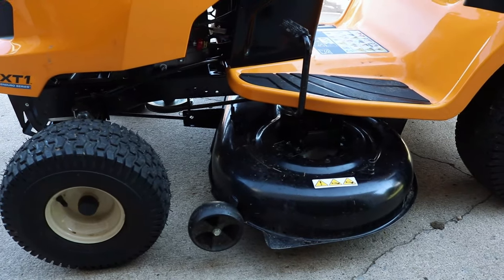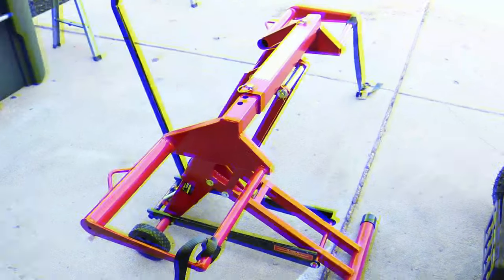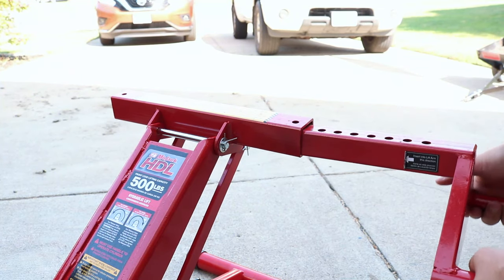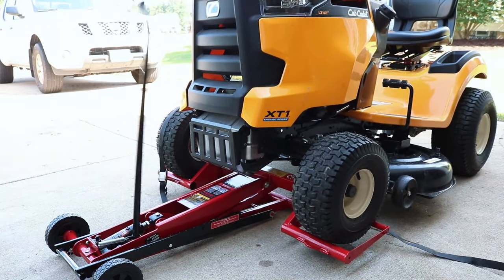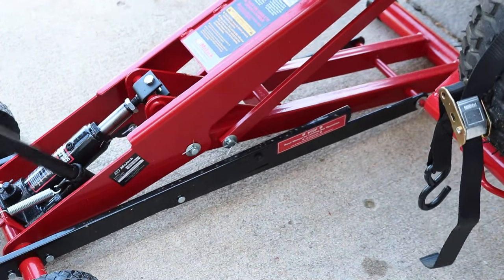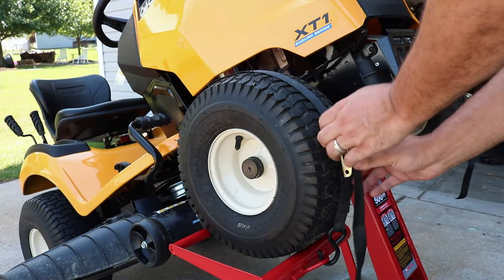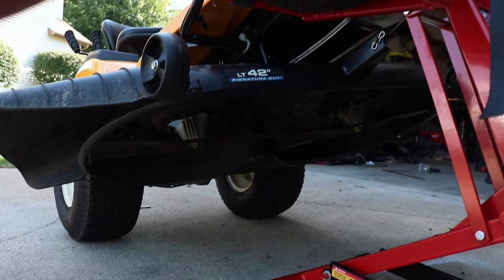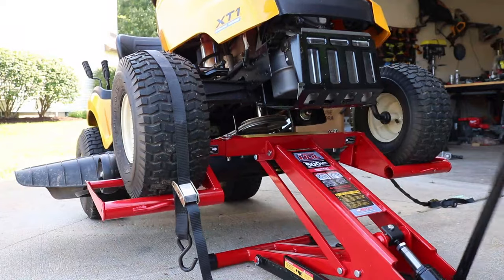Must have tool for anyone who owns a riding mower - Best Riding Mower Jack For The Money (MoJack)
Tired of struggling when changing your riding mower blades or cleaning underneath your riding mower deck. No worries as this is the best riding mower jack that I could find for the money.

MoJack Riding Mower lift jack